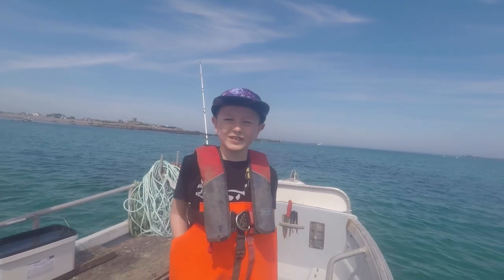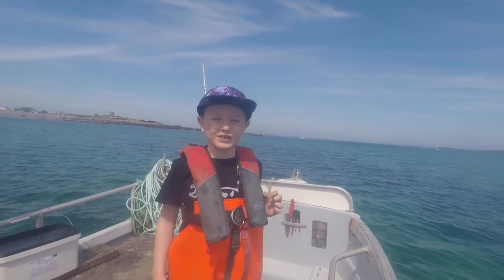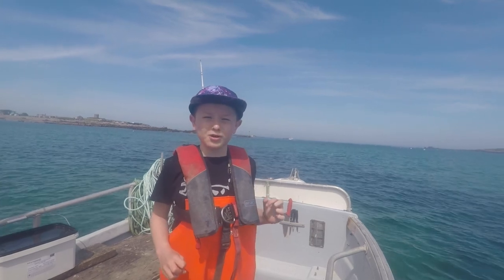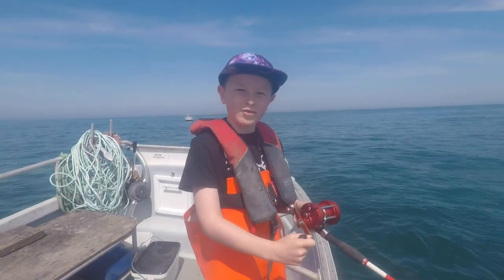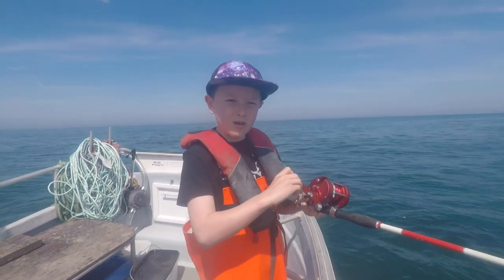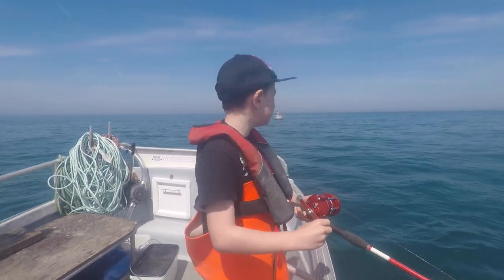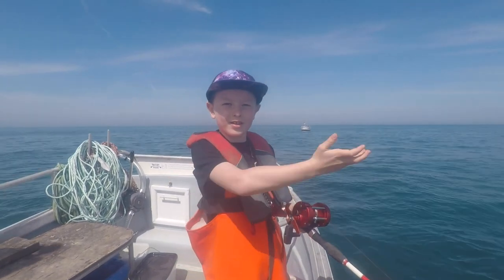Mackerel fishing and lobster pots!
Hi everyone, today we head out to look for some mackerel ( we didn’t find any), we also pull the lobster pots, my best  video yet!!!